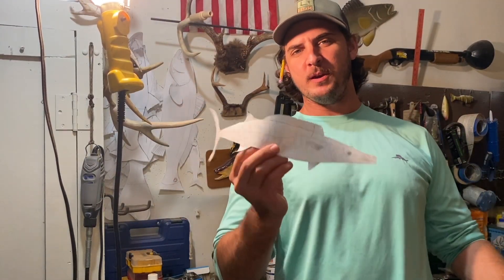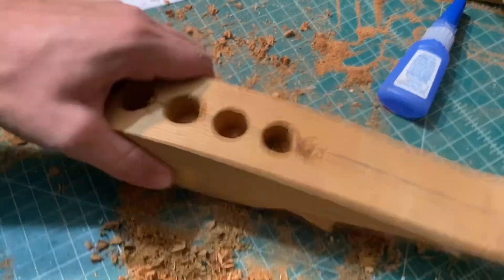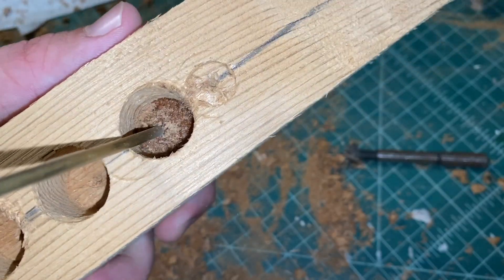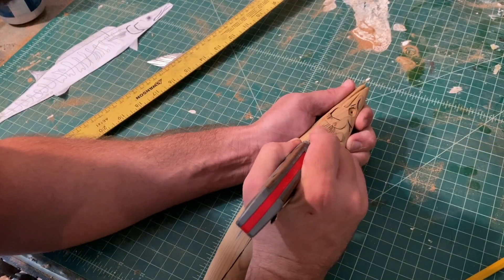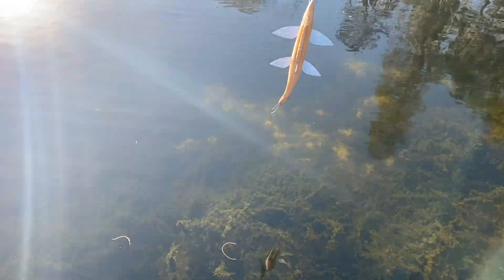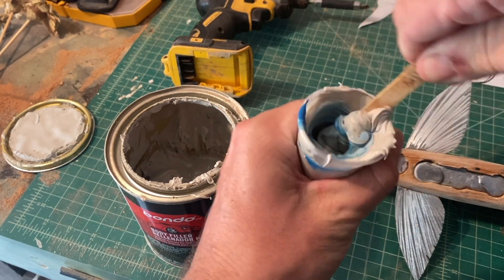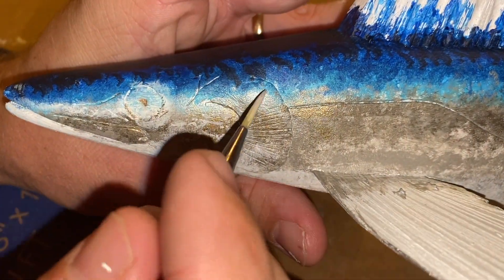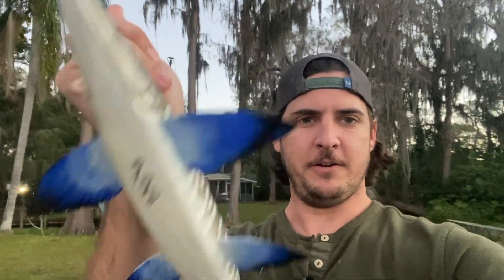Made A Wahoo Spearfishing Decoy for "KeyWestWaterman"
I made a spearfishing - teaser decoy for @KeyWestWaterman